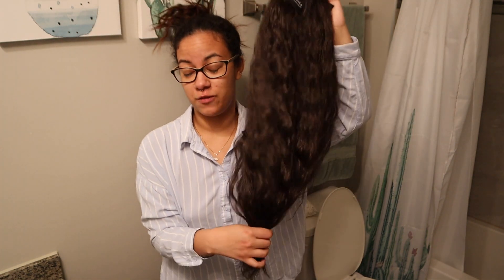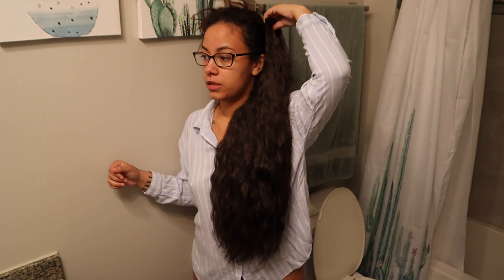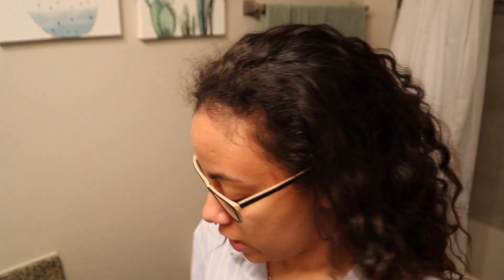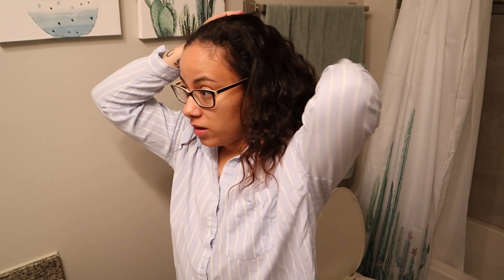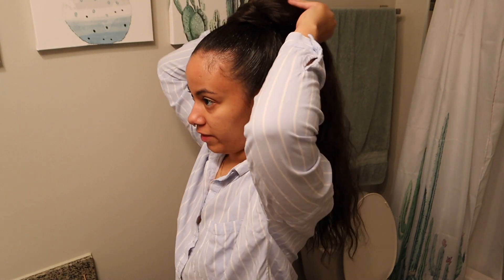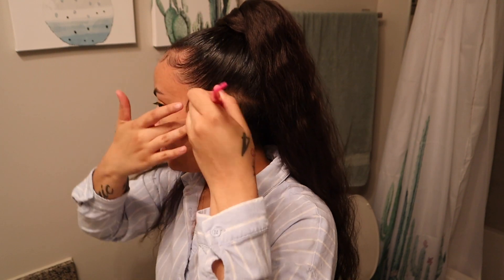Get Ready With Me Again :) Feat. PRETTYPARTY 💁🏽‍♀️ | Crissy Danielle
Love you for watching!

NEW Videos once (maybe twice) a week 😏

WHAT’S TO ME?